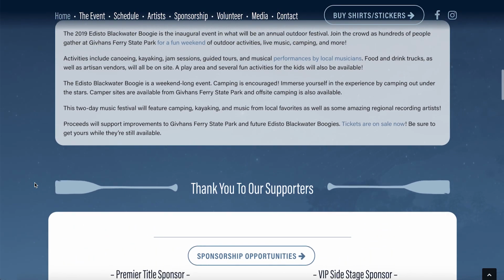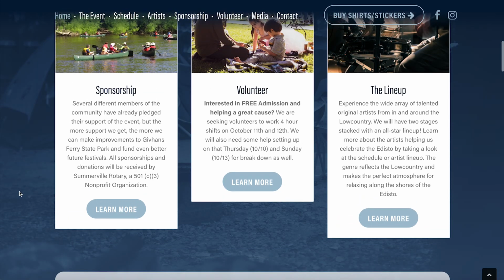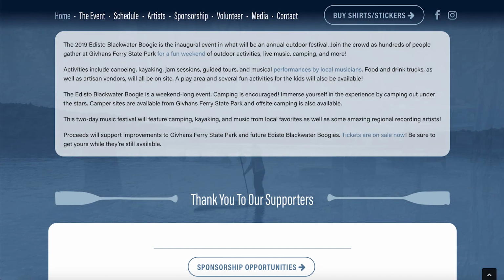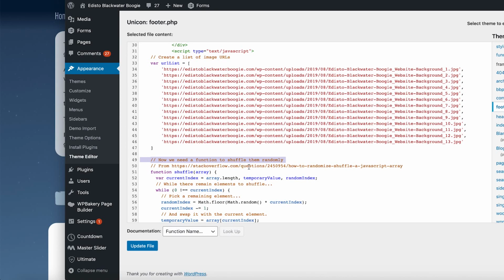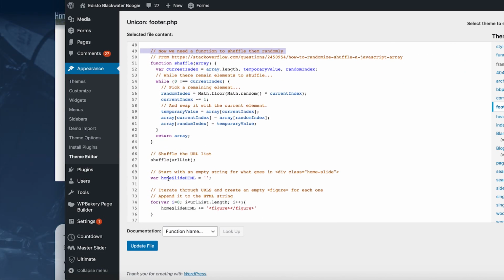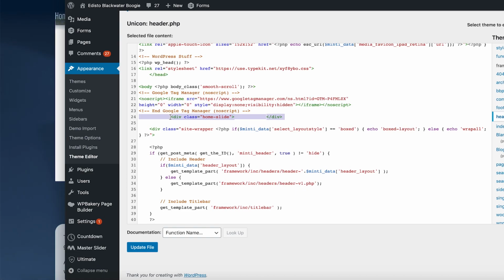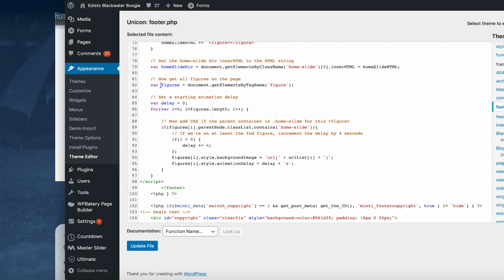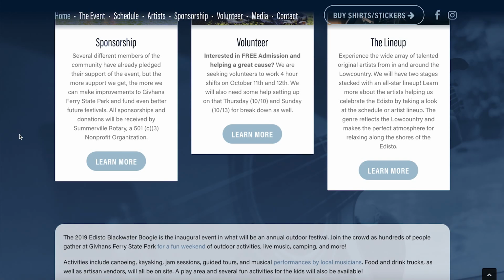webwednesday- Edisto Blackwater Boogie Website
On this webwednesday, our marketing director, Sarah, explains how we created the Edisto Blackwater Boogie website to showcase rotatating images, gradients, and an image cutout. Watch the video to tour the home page and to learn how we created the code behind these effects.